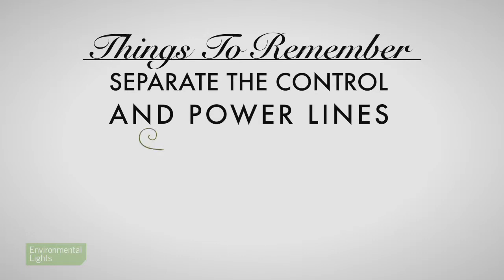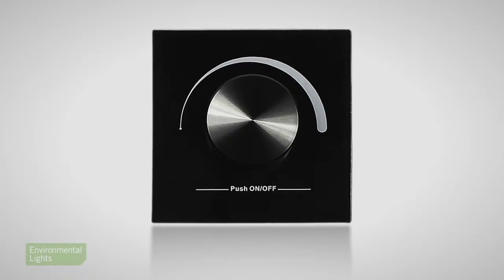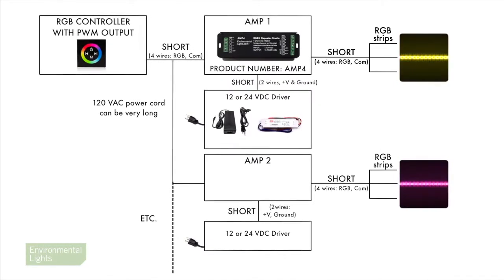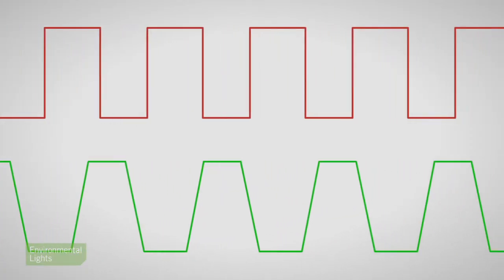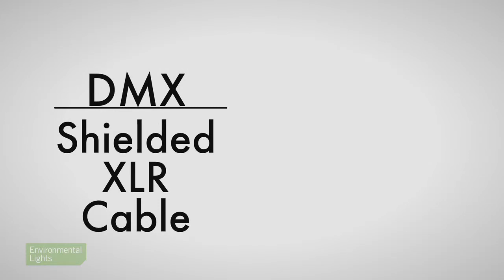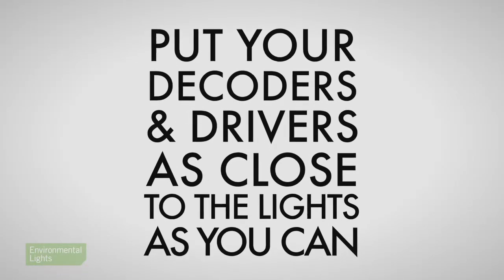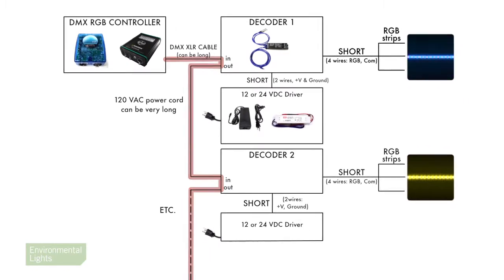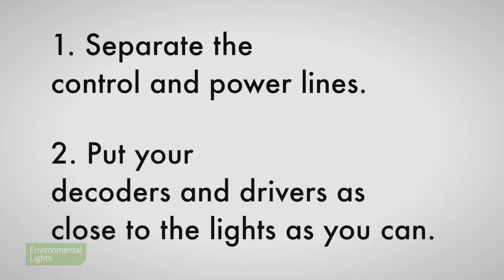How to Design with LED Linear Lighting Part 3: Large Scale Installations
This video explains how to achieve success in large scale, low voltage LED linear light projects. Using DMX, wireless controllers, or 0-10 volt dimming are the preferred control methods for large scale installations and can be found